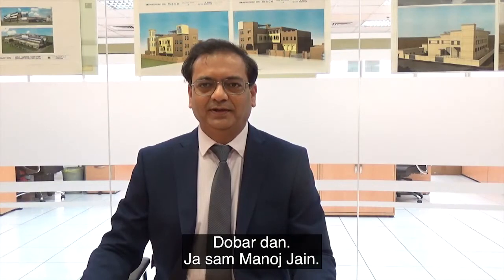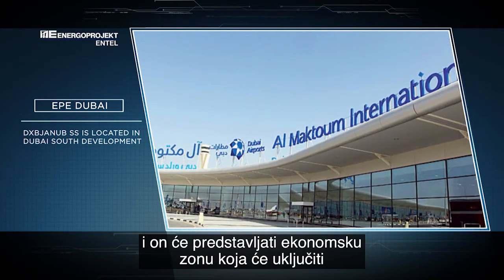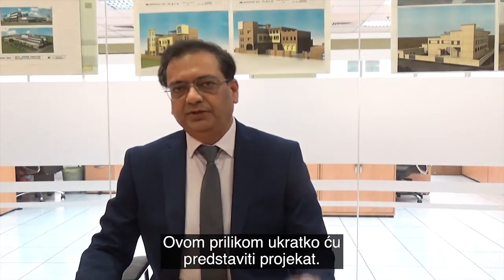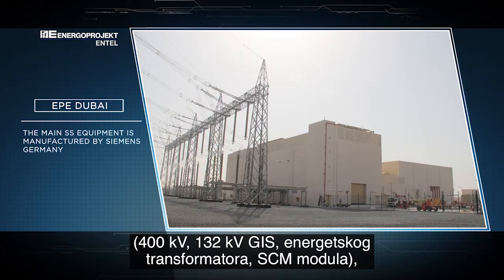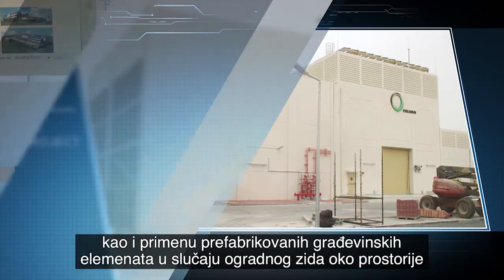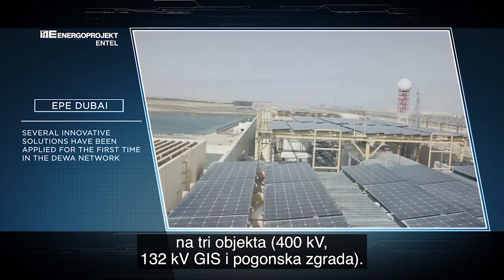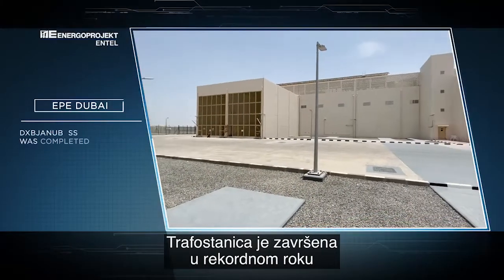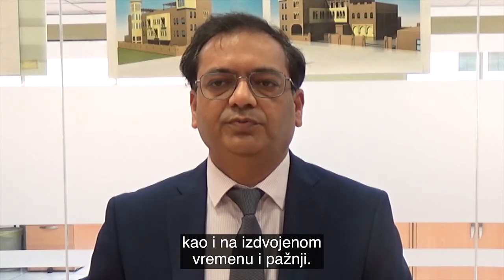September 2020 - Successful commissioning of 400/132 kV SS DXBJANUB in Dubai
Details on the consultancy services provided for the recently commissioned 400kV substation DXBJANUB in Dubai are shared by Mr. Manoj Jain, Electrical Engineer and Project Manager in EPE Dubai.